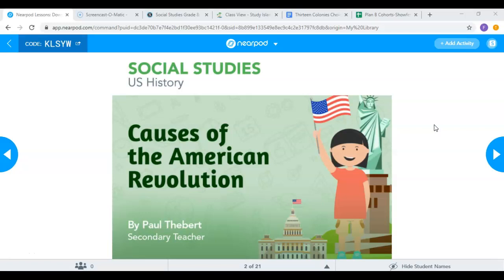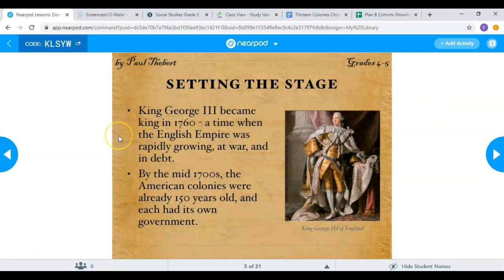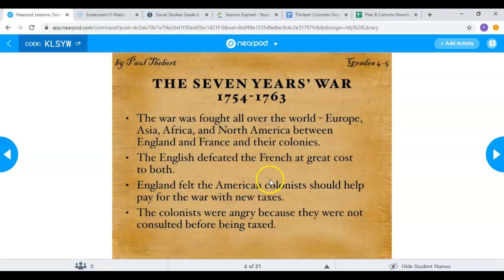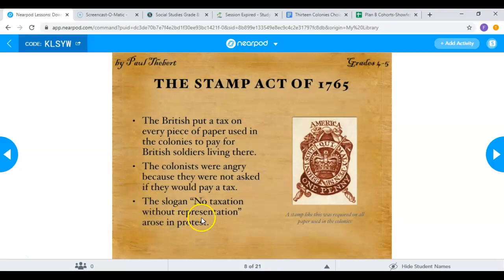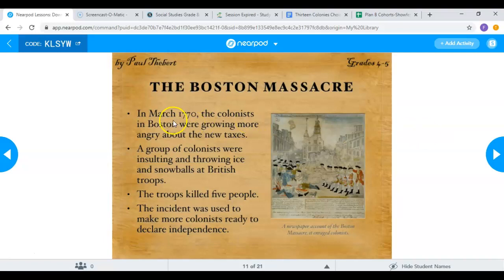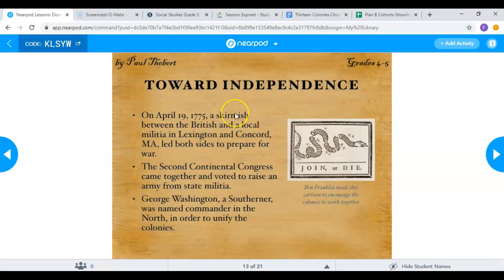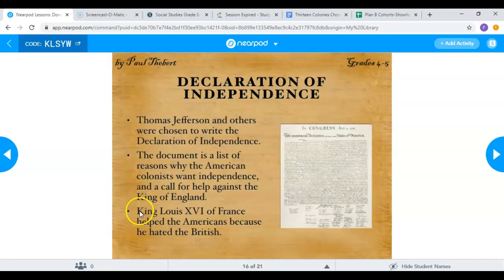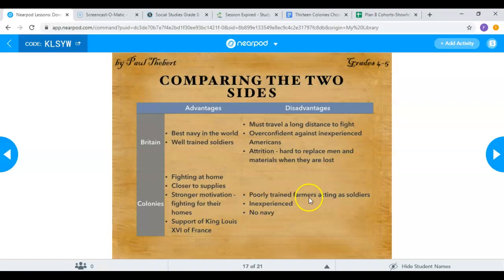Causes of the Am Rev Nearpod SC